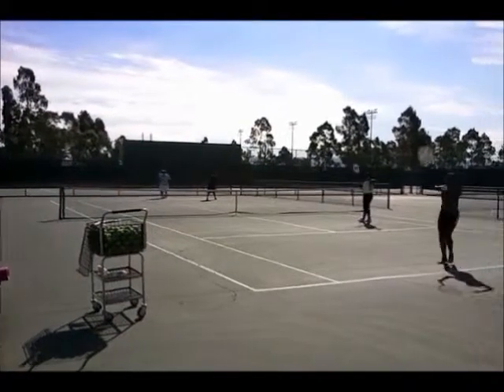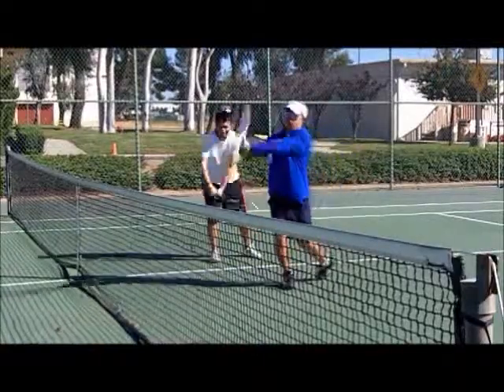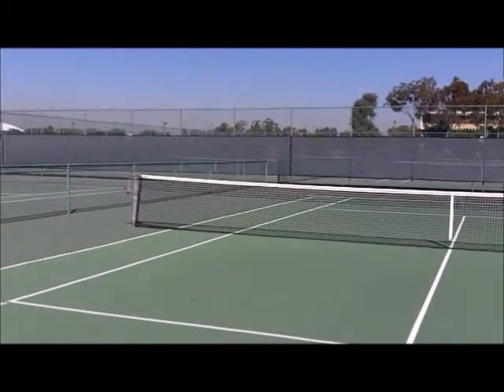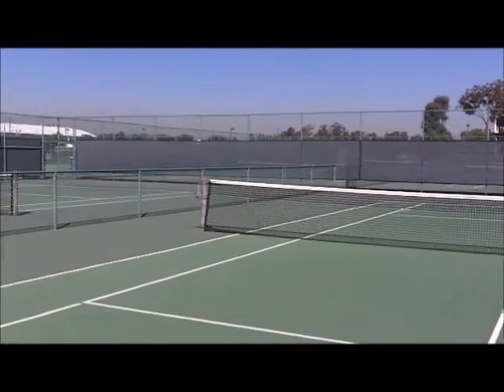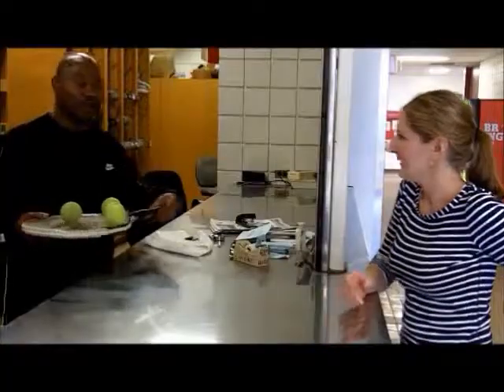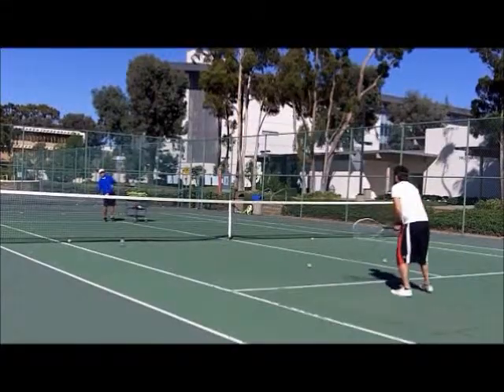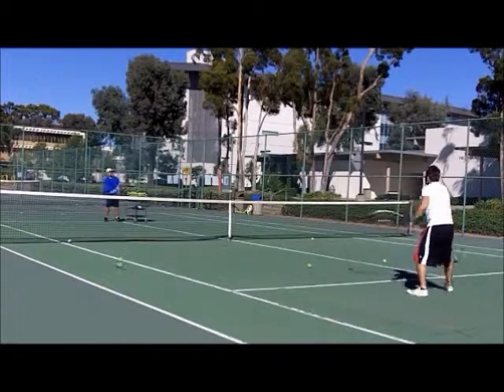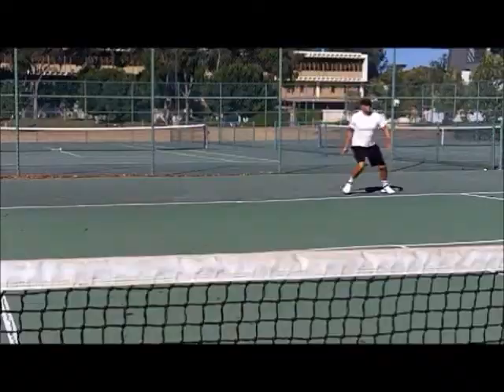CSUDH Tennis Promo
30 second promo for Cal State Dominguez Hills Tennis Courts